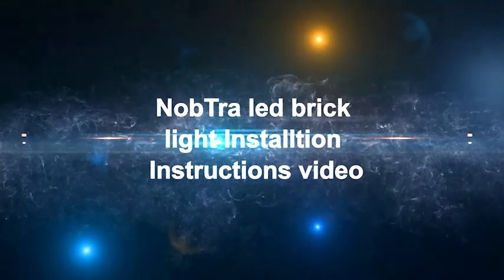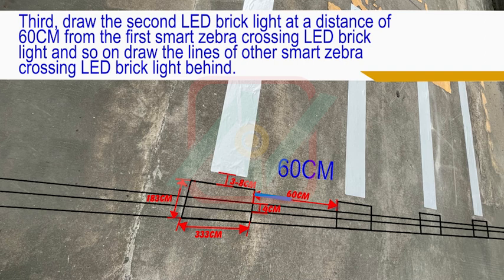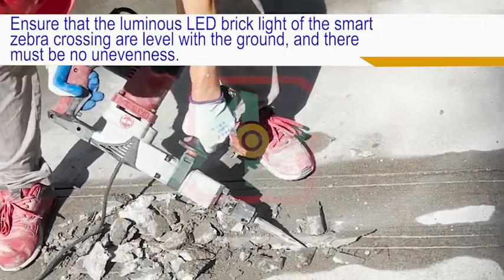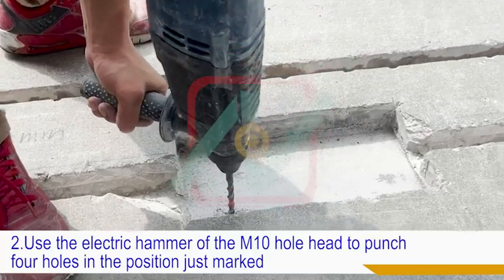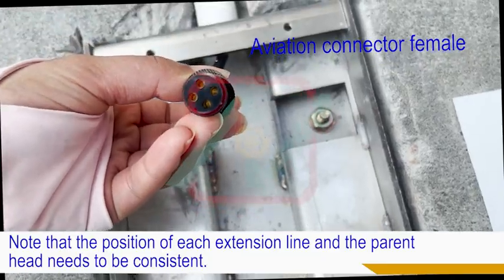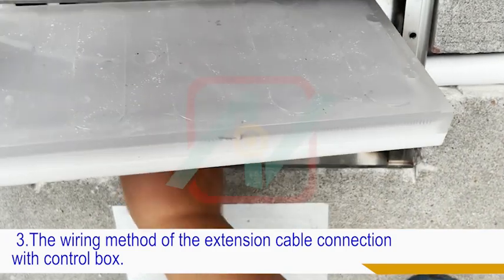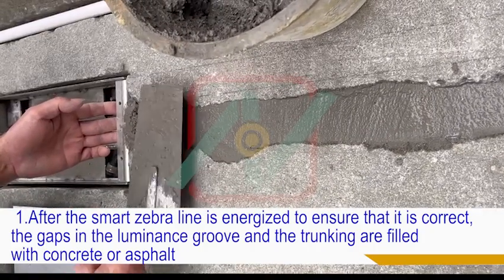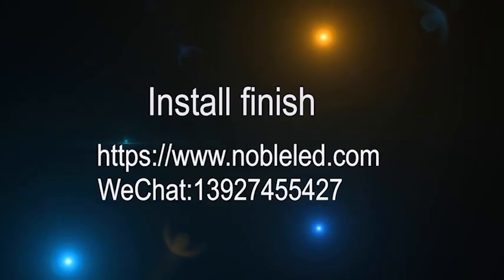led brick light installation video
Shenzhen Noble OPTO. CO., LTD